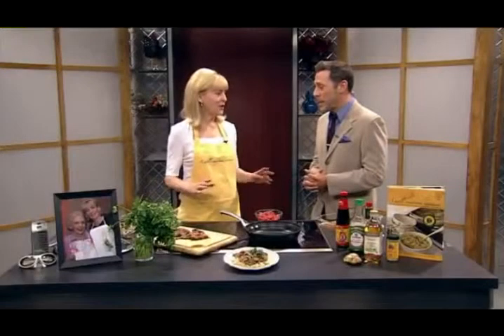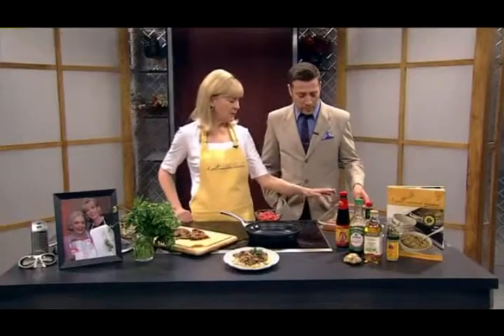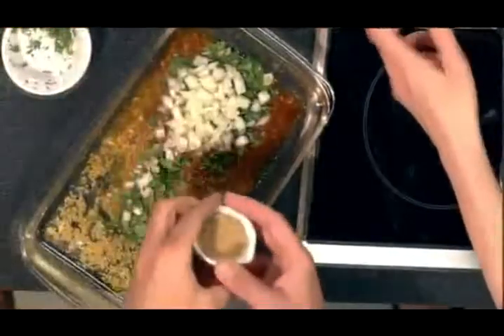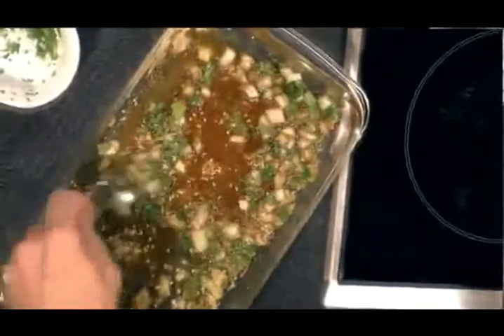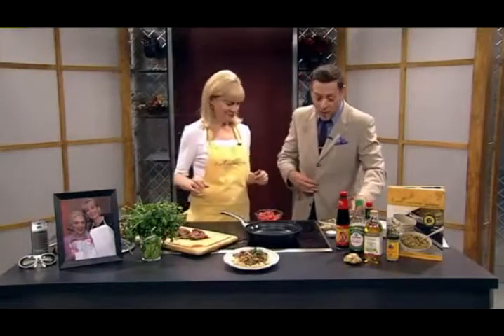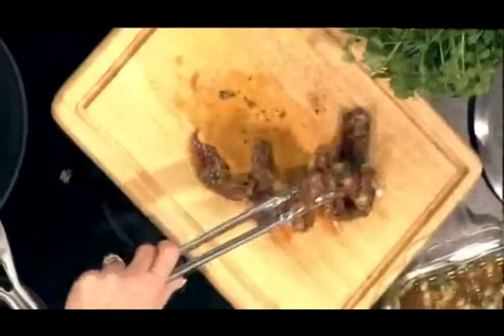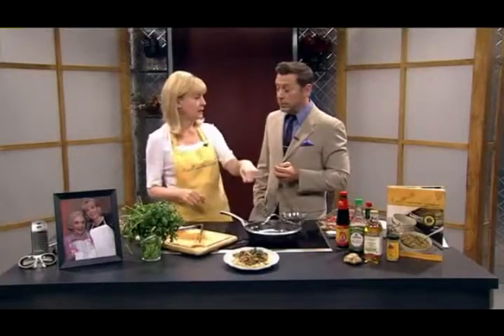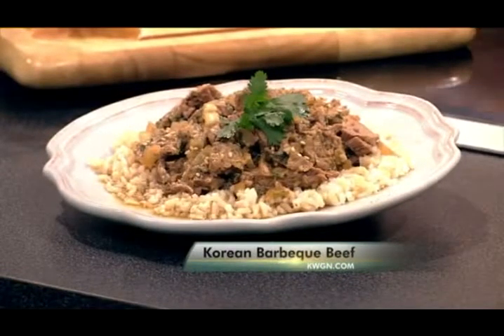Making Korean BBQ Beef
Easy to prepare, Korean BBQ Beef is the perfect choice for busy day dinner. My cousin Dave’s recipe is full of Asian flavors (think soy, sesame, ginger, garlic) that perfectly complement thinly sliced beef. And, no grill, wok or other special equipment needed – just a skillet or sauté pan and you’re good to go! Get the easy recipe and more cooking inspiration